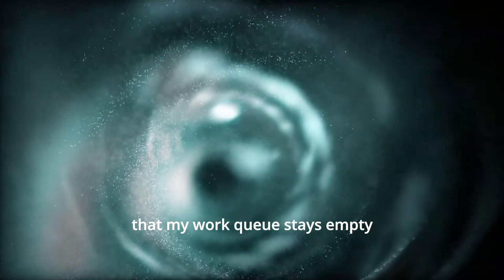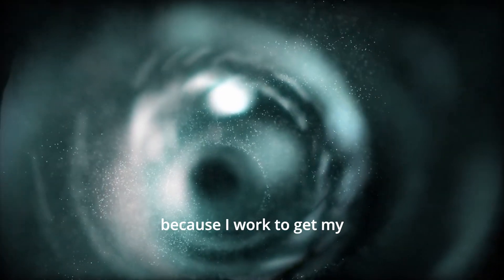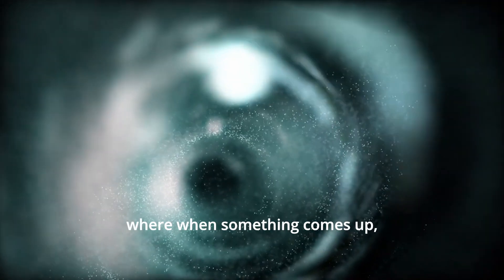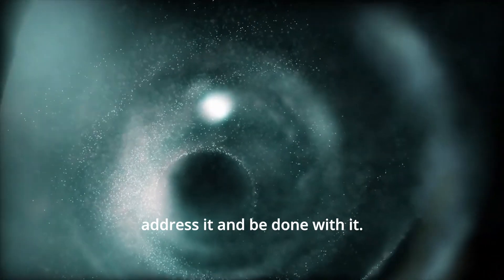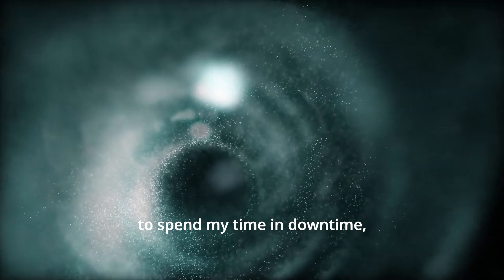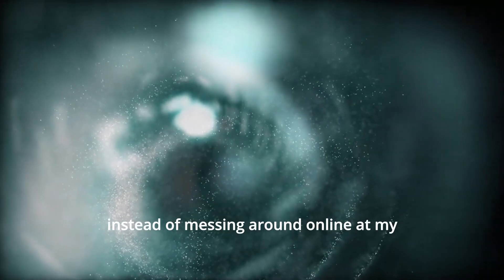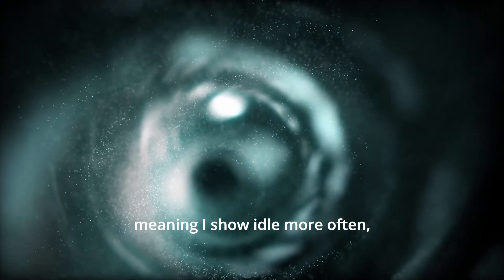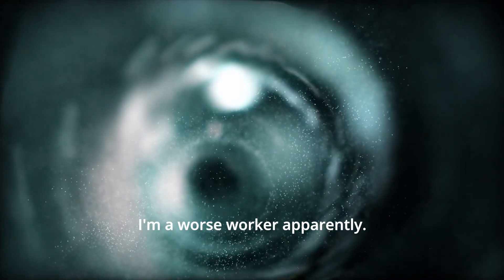Manager Said I Couldn't Work From Home Because I Was "Away" Too Often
Know a story or personality you'd like to hear read?

ALL CHARACTERS AND VOICES IN THIS VIDEO, EVEN THOSE BASED ON, AND/OR SEEM SIMILAR TO, REAL PERSONS, ARE ENTIRELY FICTIONAL AND NOT IN ANY WAY ASSOCIATED WITH ANY REAL PERSONS OR ENTITIES.

Please note that I do not condone any actions taken by any characters or persons in videos posted on this channel.